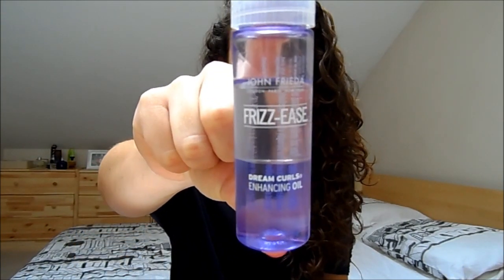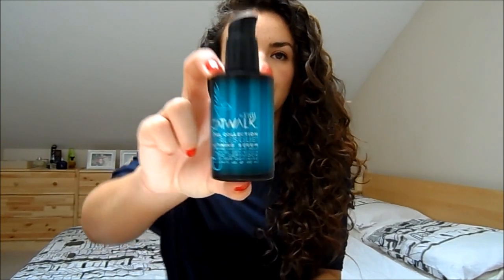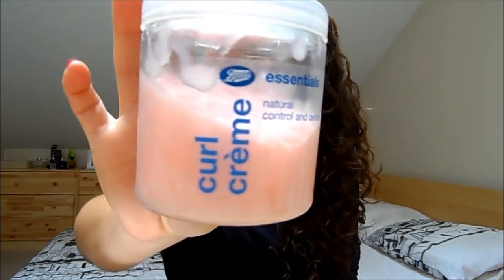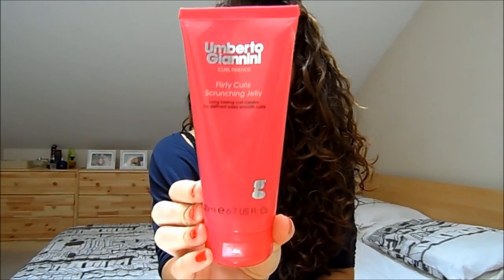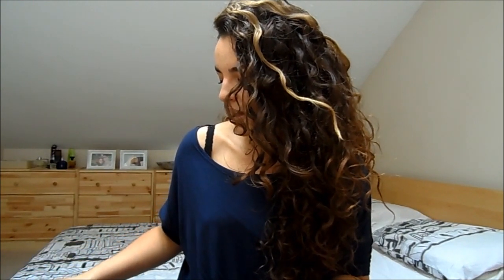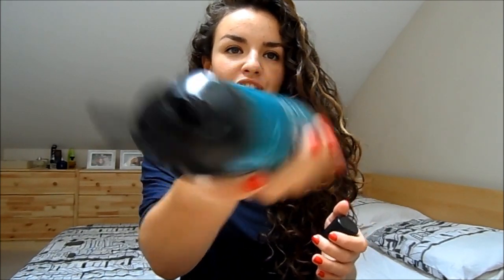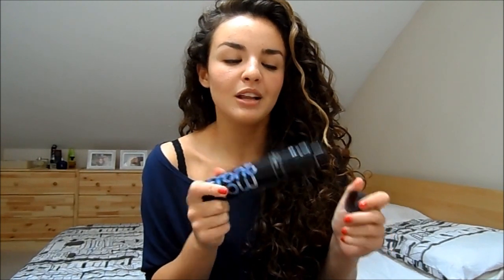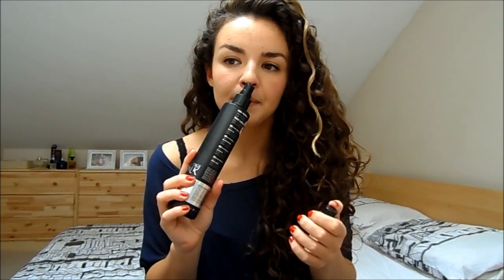My Top Styling Products For Curly Hair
Products mentioned:
*John frieda frizz-ease dream curls enhancing oil
*Tigi catwalk defining serum
Boots essentials curl cream
*my curls curl smoothie
*umberto gianini flirty curls scrunching jelly
wella shockwaves volume mousse
*Tigi catwalk strong mousse
Loreal elvive extraordinary oil
Charles worthington front row salt spray
Vo5 give me texture tousled style spray
*Tigi catwalk session series salt spray